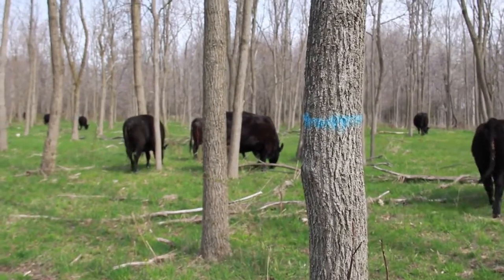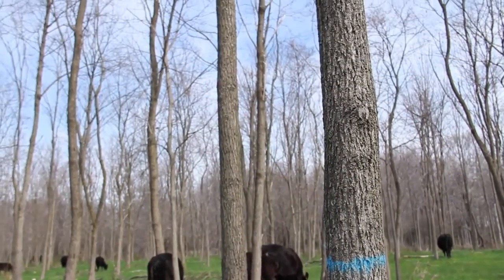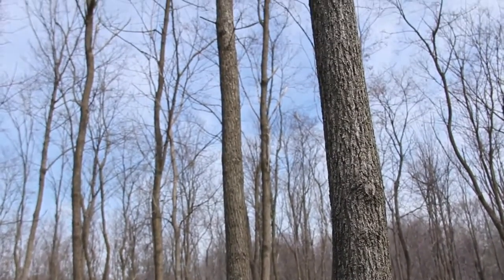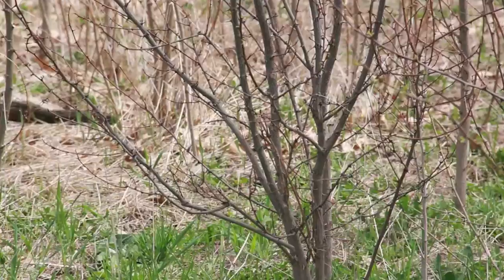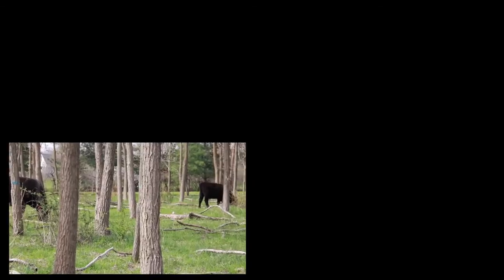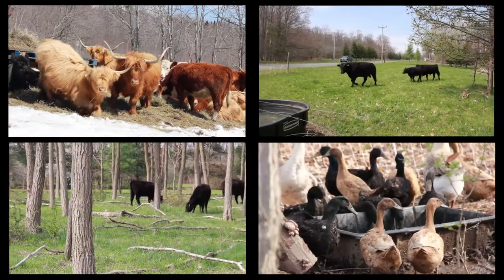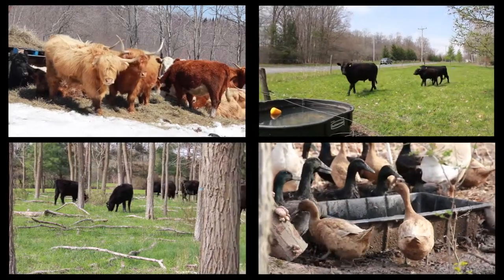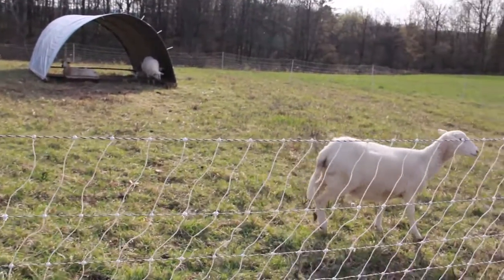3 - What to consider before establishing a silvopasture